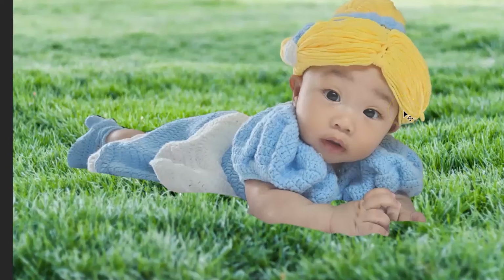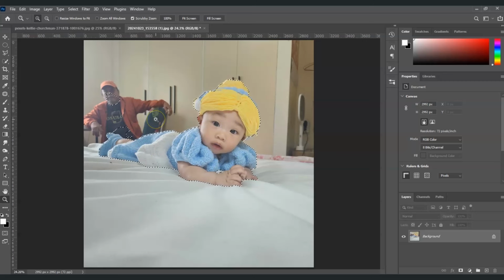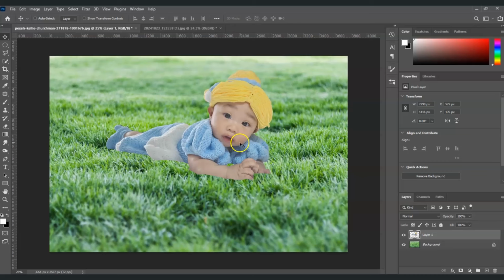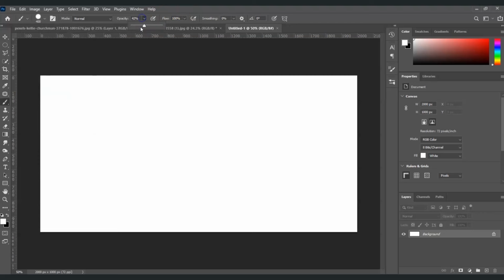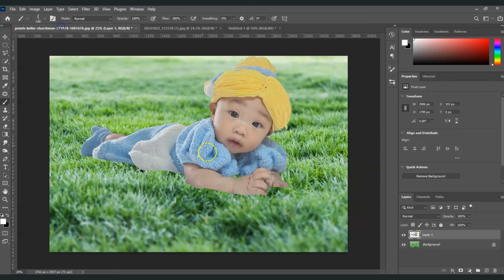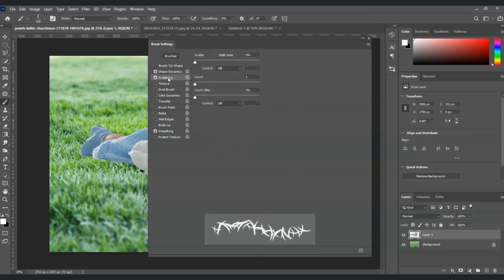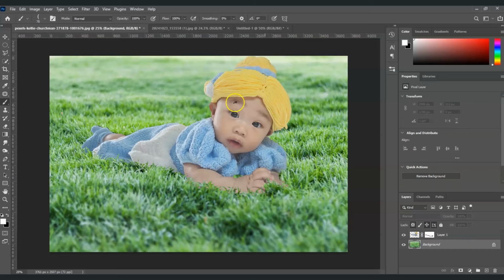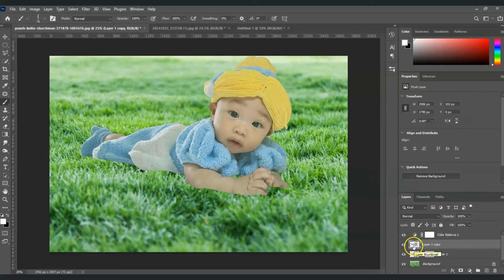How to Add Grass Over Object in Photoshop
In this Photoshop tutorial, I’ll show you how to add a realistic grass overlay onto any object, blending it seamlessly into the environment. This effect is perfect for creating nature-inspired designs, unique compositions, or enhancing outdoor scenes. You’ll learn how to use layer masks, blending modes, and textures to make the grass look natural on any surface.

By the end of this step-by-step guide, you’ll be able to apply a grass overlay to objects with professional results. Great for beginners and seasoned Photoshop users alike!